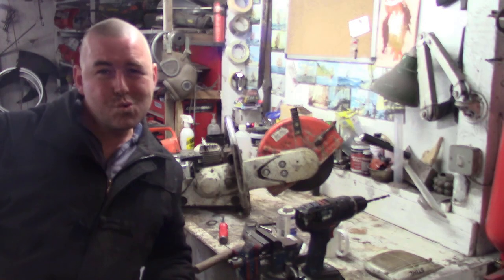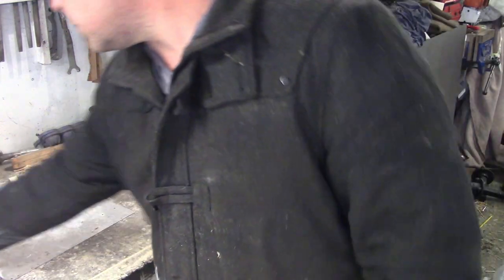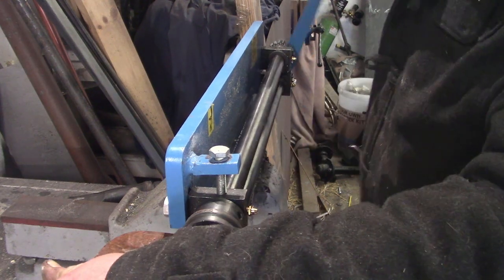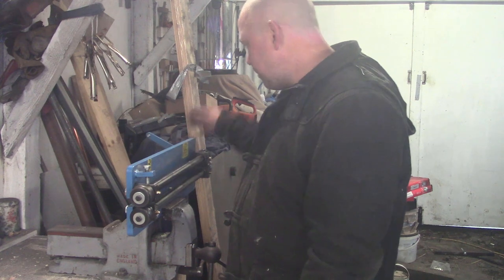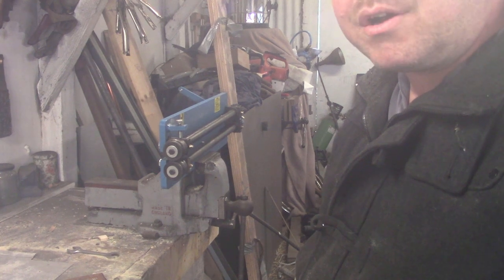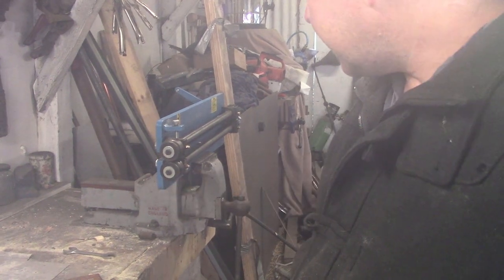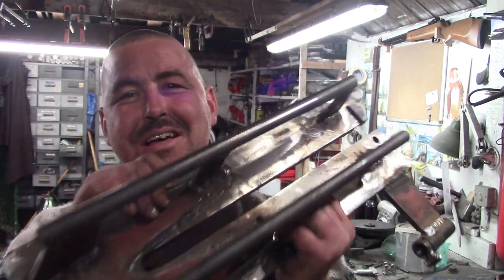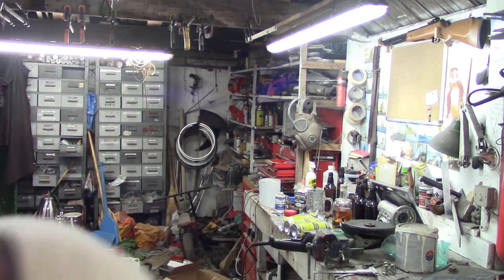Bead roller modifications pt1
Now then, obviously im easily distracted from building my crane but i decided my bead roller would be a good tool to use to make crane pulleys and i was thinking of doing a few mods anyways so here you go.